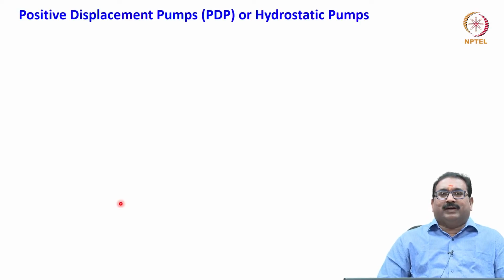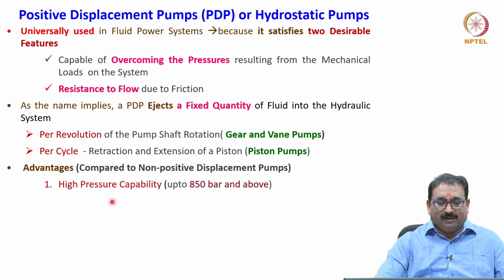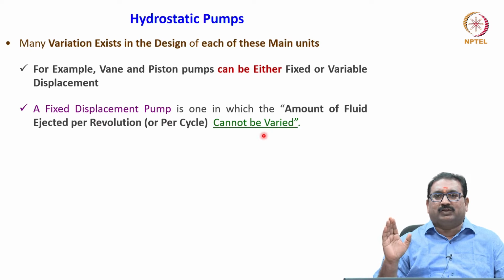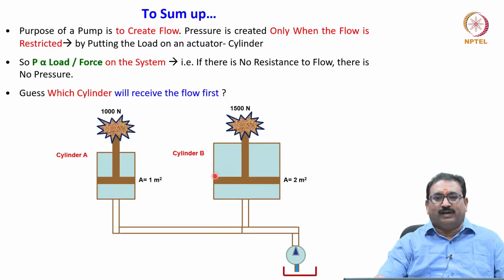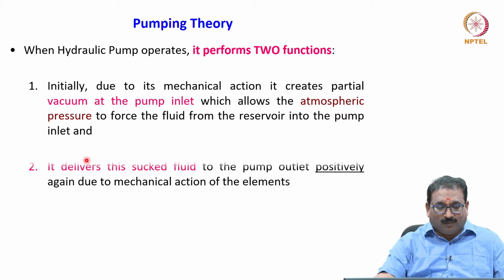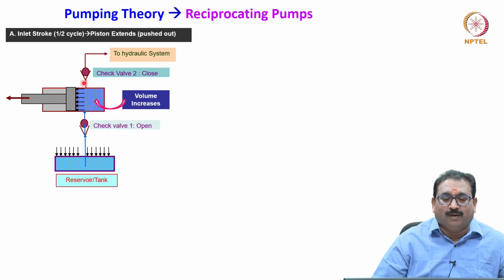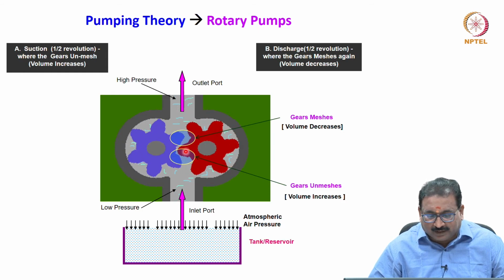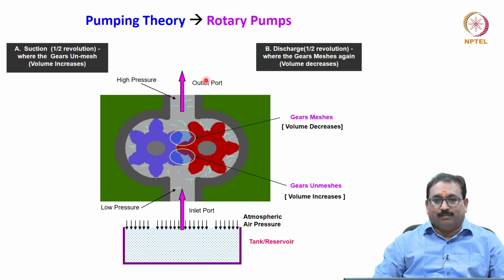3.2 - Hydraulic Pumps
3.2 - Hydraulic Pumps
Part 2: Positive Displacement pump and pumping theory